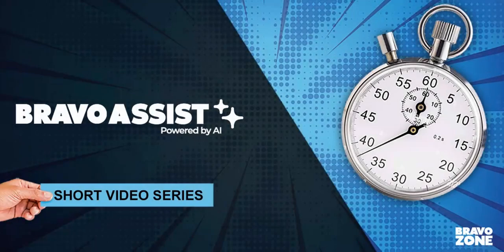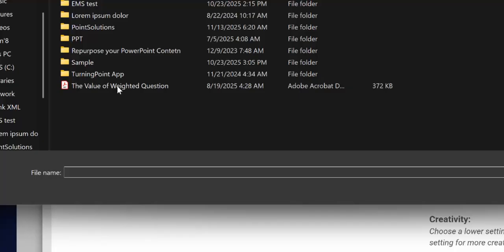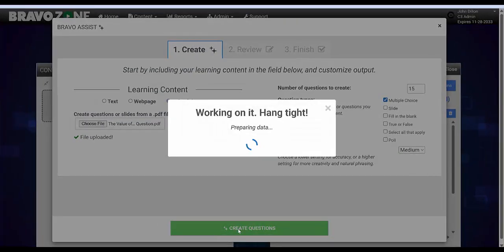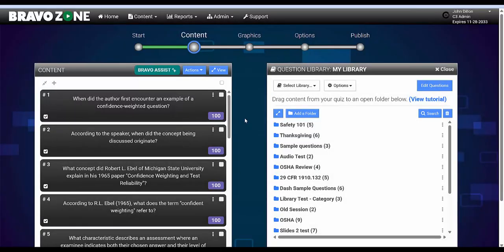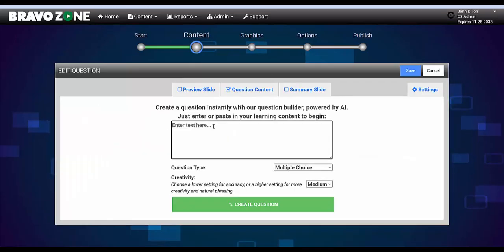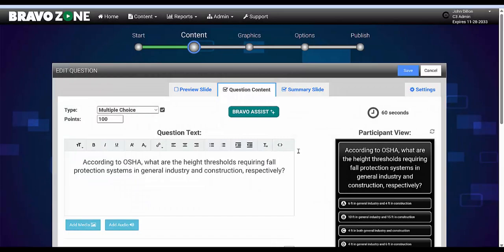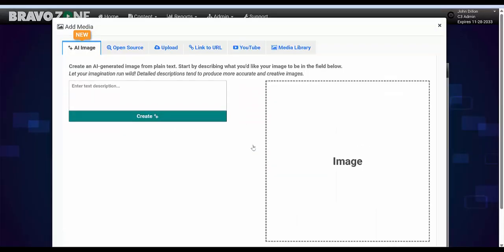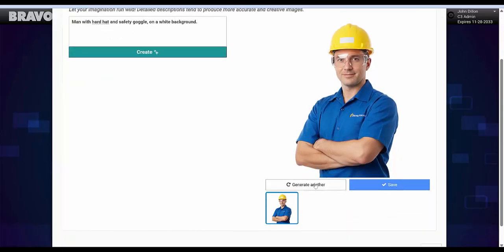Introducing BRAVOZONE: BRAVO Assist. Powered by AI.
We’re thrilled to announce our newest enhancement to the BRAVOZONE: BRAVO Assist. Powered by AI, this new addition will help you to work faster, smarter, and more efficiently by handling the heavy lifting. With BRAVO Assist, you will be able to create questions instantly, polish existing questions, and add images to support your content.

How to get the most out of AI in the BRAVOZONE Blog